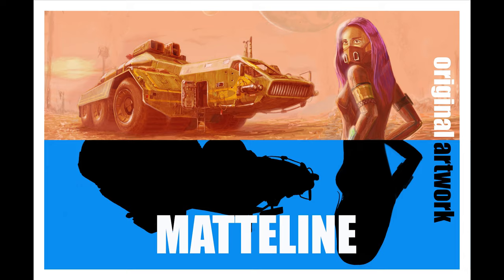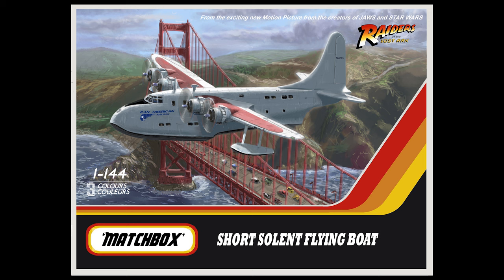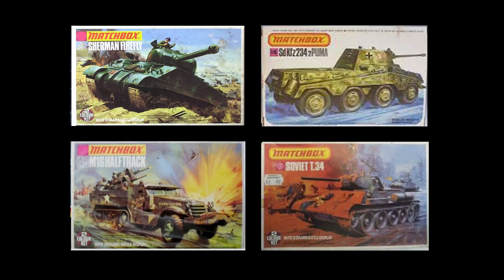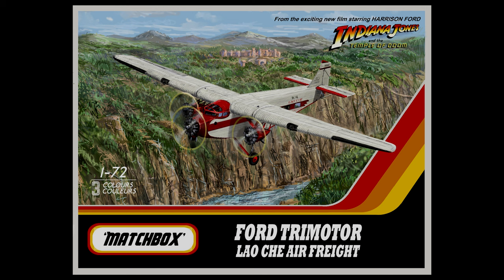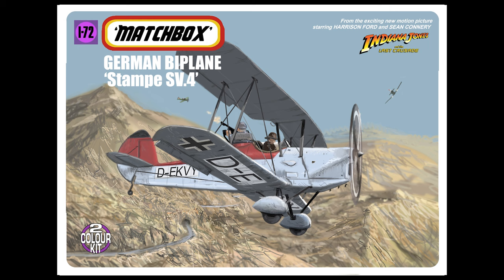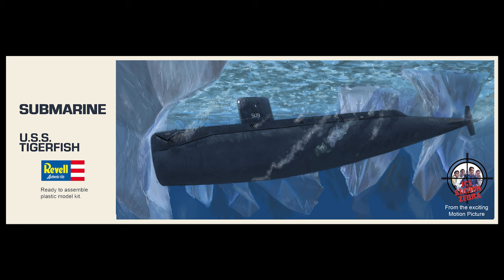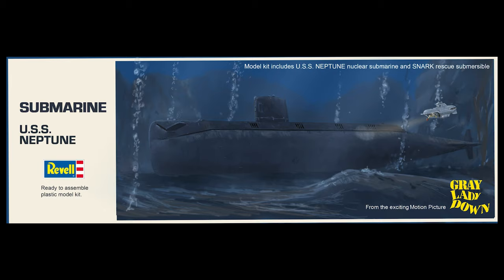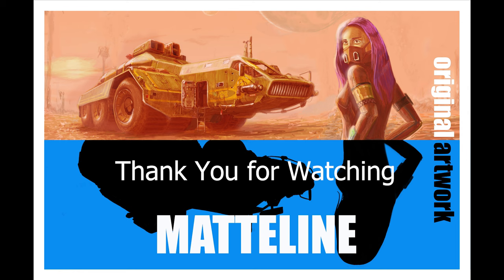What If... #10 Fantasy Model Kit Box Art (updated)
This video features original artwork for IMAGINARY model.kits. This si purely for fun! The artwork is all created by me and offers a glimpse into an alternate world where some mainstream Model Kit manufacturers of the 1970s and 80s made kits of some classic (and cult classic) movie and TV hardware. 40 years or so later on some of the things have now been produced as limited run Resin and/or 3D Print, and some mainstream model kit companies. But this imagines what it would have been like to have kits available when I first saw the films. In a word it would have been awesome!
This 'episode' celebrates the Indiana Jones movies. Although these are focused on the characters and the daring exploits of Indiana Jones and his companions, the films also feature interesting and unusual hardware along the way.
I saw 'Raiders' at just the right age when it was originally released. And I have loved it ever since. My admiration for the film and the exceptional film-making excellence on display across the board grows each year.  Wow, what a film!

There are also some kits from the thrilling world of Alistair McLean - author of many action thrillers. Although pretty rooted in reality, the contemporary sea going craft featured take on added significance and 'cool factor' from their roles in these adventures.

In researching this video, I came across a couple of great YouTube videos on the Indiana Joes aircraft. a detailed look at the Short Solent used in the film.

'The Ultimate Guide to the Iconic aircraft of Raiders of the Lost Ark' goes through each plane seen in the film in detail.

Once again the excellent website 'scale-mates' was tremendously useful. Pretty much any kit you can think of is listed on the site with the year it was made, box art and re-tooling updates. Well worth a look.

This UPDATE is identical to the version posted on April 12th with edit error the at approx 7:30 corrected.

Here are links to Trailers of some listed here.